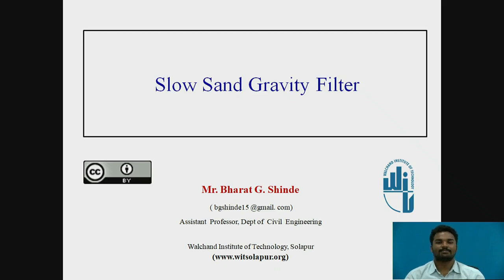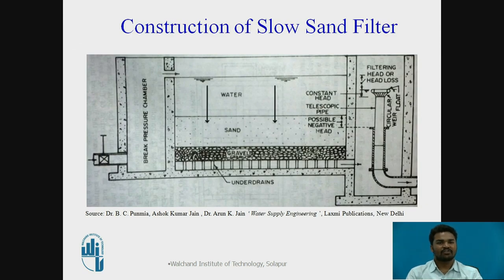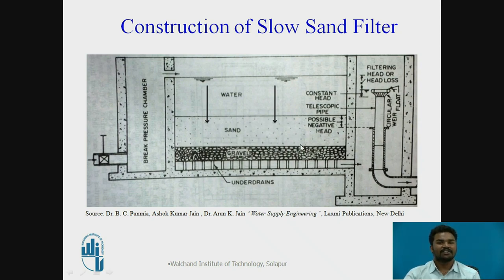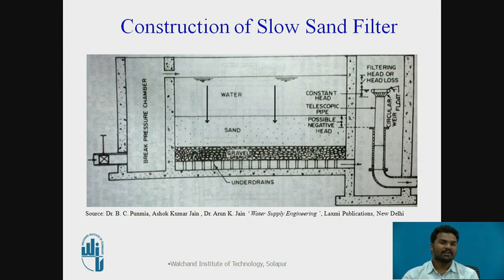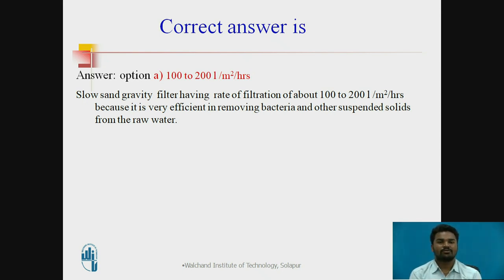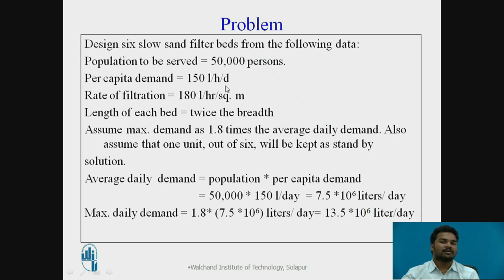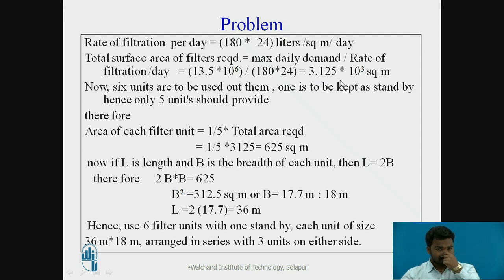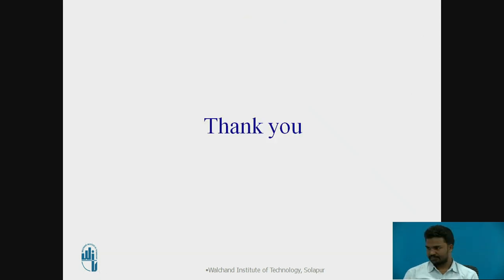Slow Sand Gravity Filters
by Mr. Bharat G Shinde
Assistant Professor,
Walchand Institute of Technology
Solapur